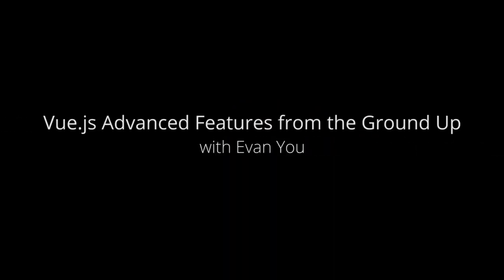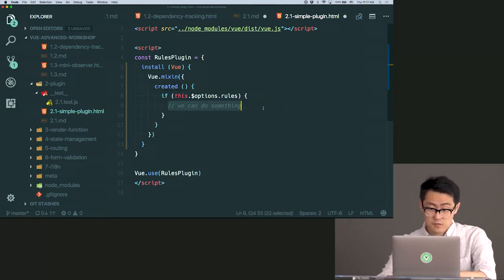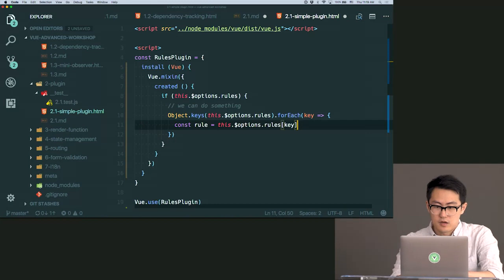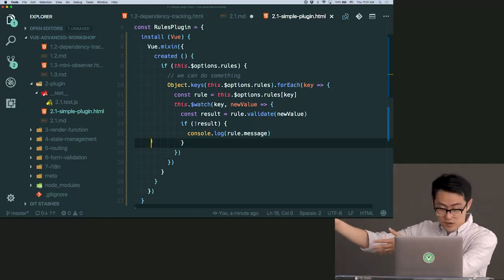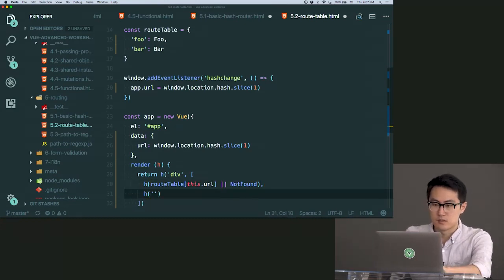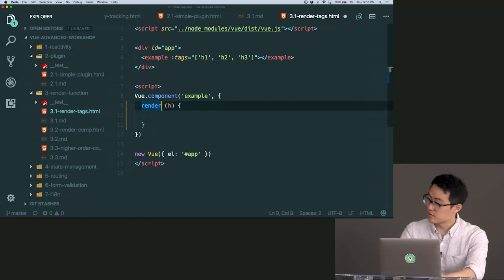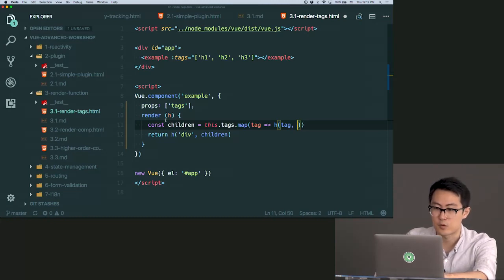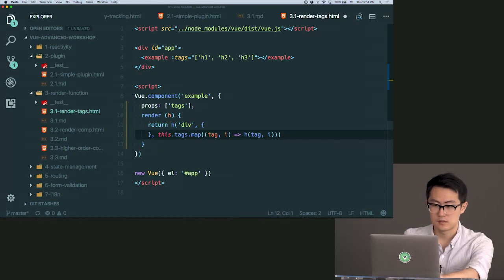Advanced Vue.js Features from the Ground Up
Learn from Evan You -- the creator of Vue.js -- how to build more accessible routing, state management, form validation and internationalization libraries from the ground up! This course is for developers who have some experience with Vue.js and want to understand its internals better so they can author your own Vue plugins and use Vue more effectively. You'll build simple versions of advanced features of Vue.js from the ground up composing basic Vue features. This course will help you better understand the nature of common problems and how to better leverage Vue's reactivity system to come up with elegant solutions.

This course and others like it are available as part of our Frontend Masters video subscription.